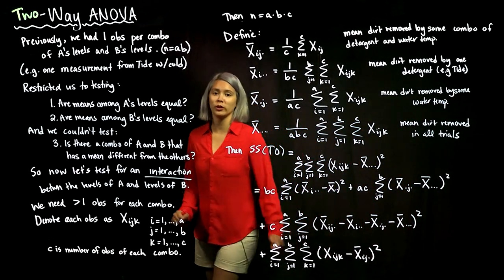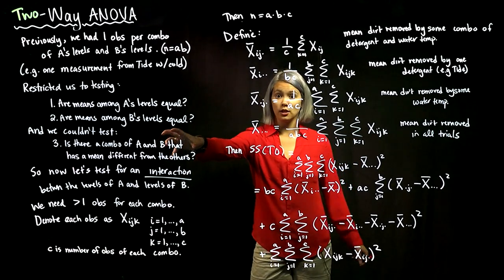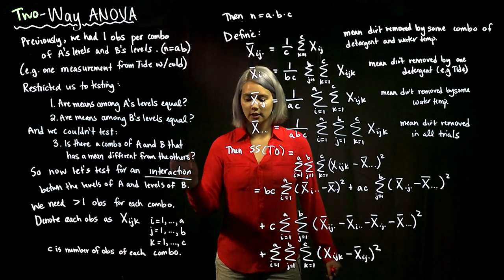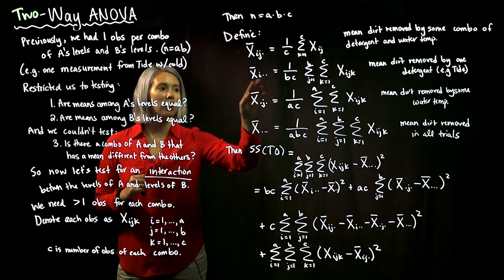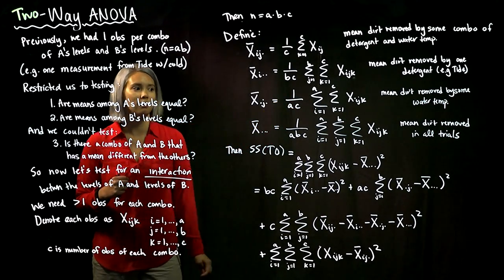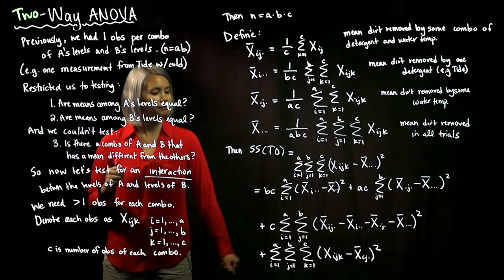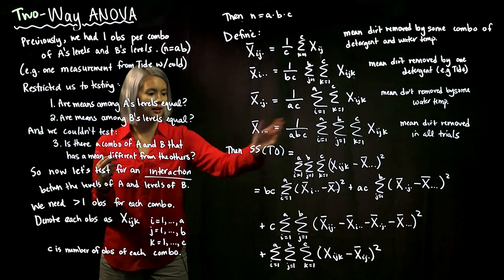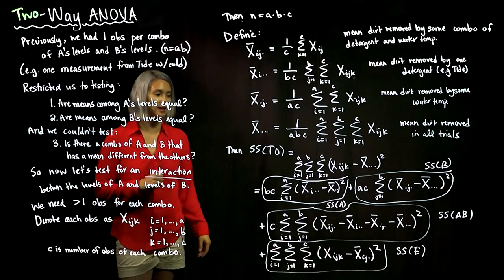8. Notation for Two-Way Anova (with multiple reps)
Two-way anova is an extension of one-way anova. In one-way anova, you have a single categorical variable as your predictor. In two-way anova, you have two categorical predictors. In this video, we focus on the setting in which we have multiple observations for each combination of treatments.